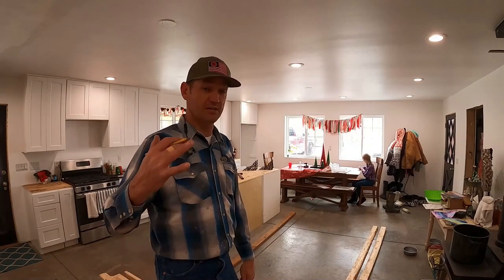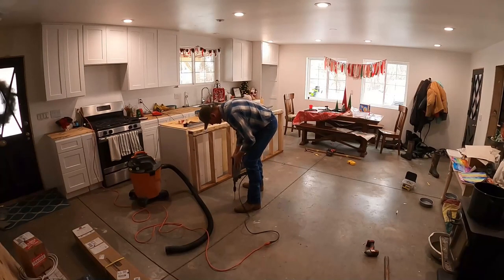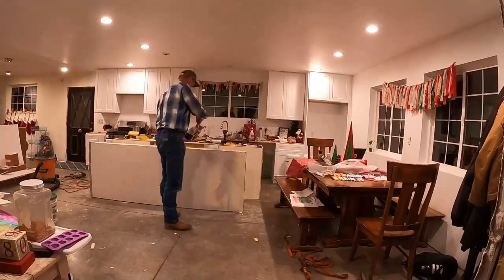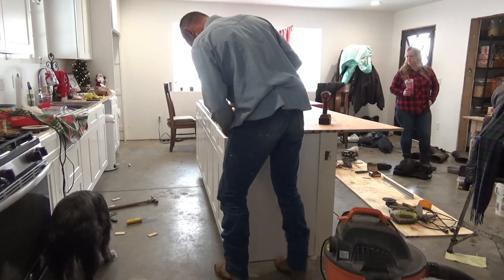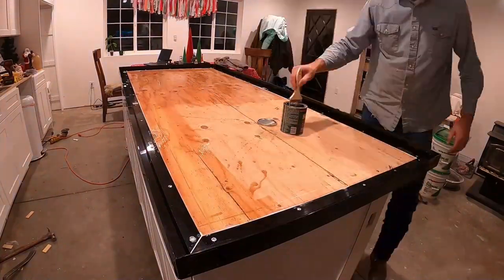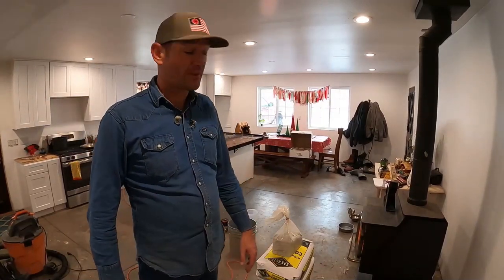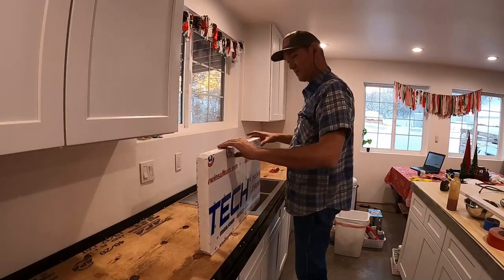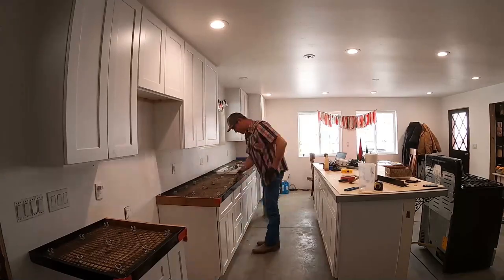#388 - DIY Concrete Countertops For The Kitchen - Pour In Place!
Concrete countertops for the win! We love the way they turned out.